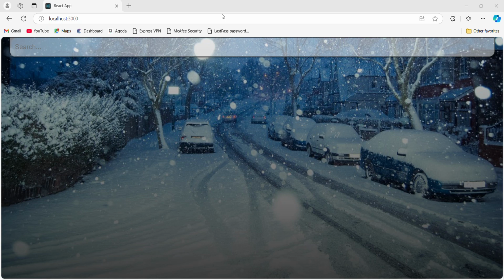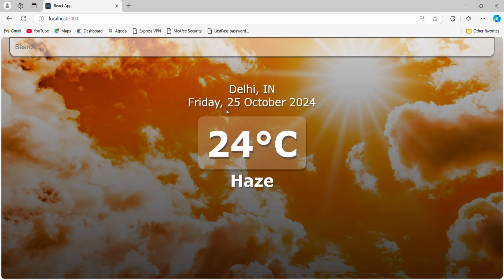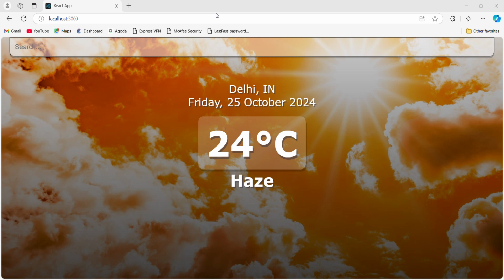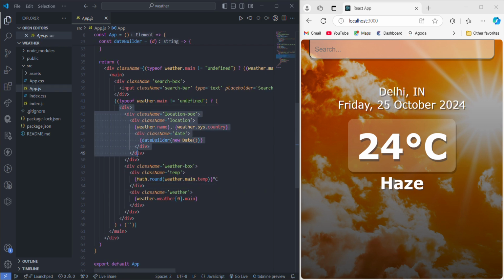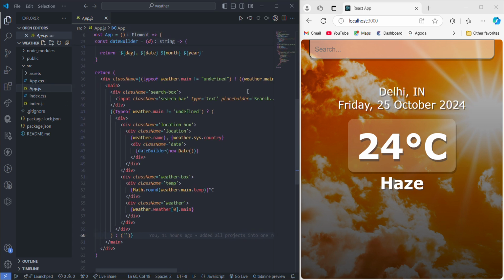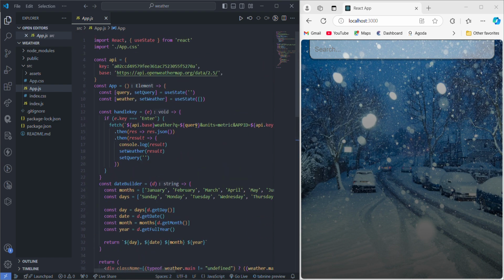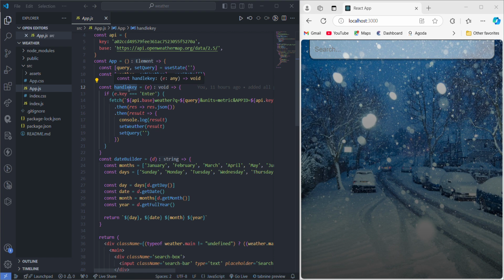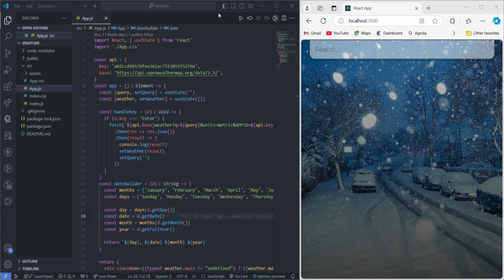React Practice/ Day 8 / Weather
In this React weather app, you’re using the OpenWeatherMap API to fetch weather data based on the user's input.